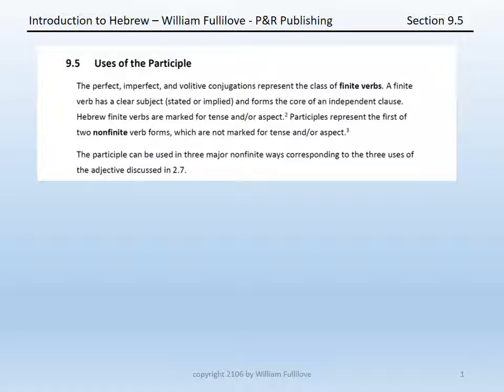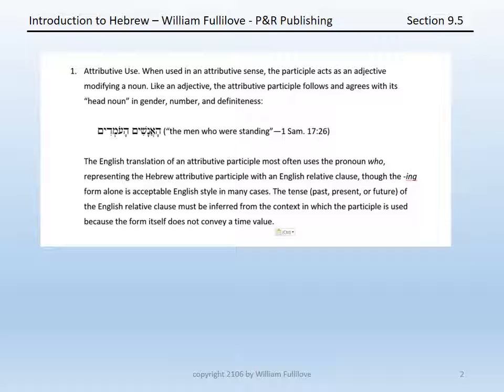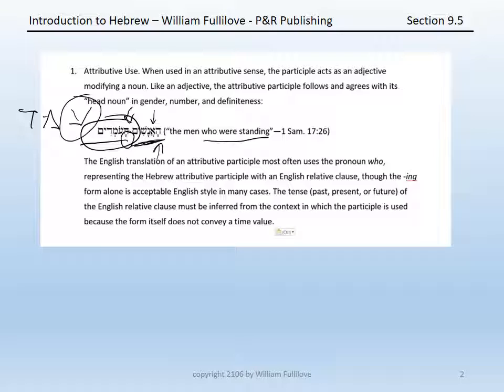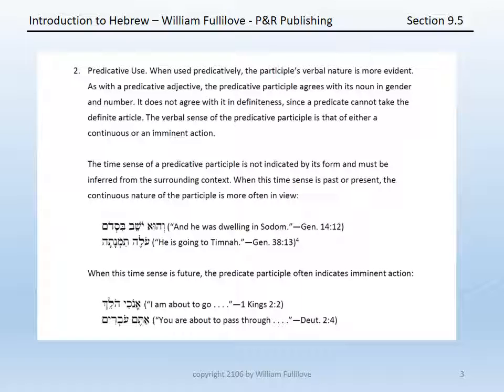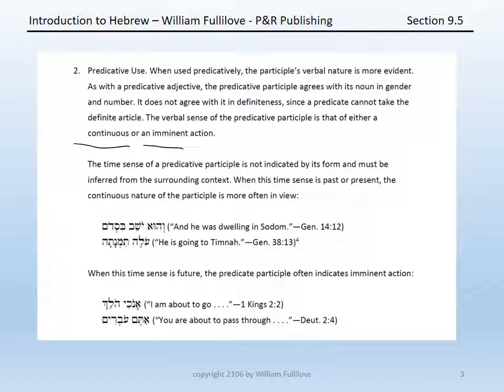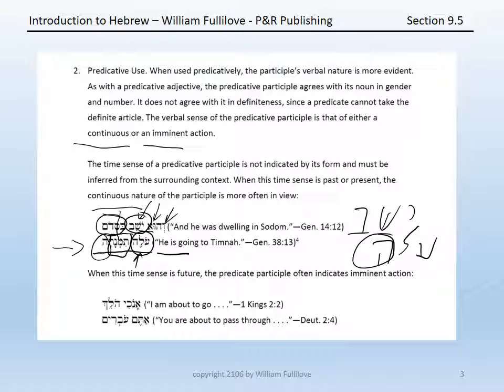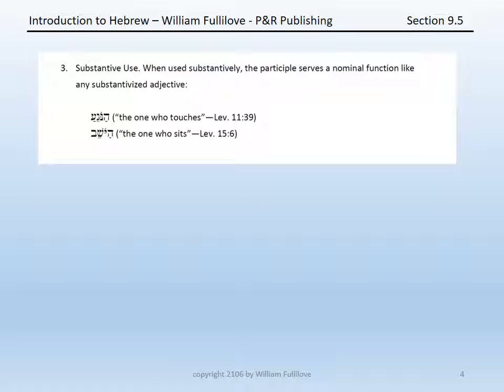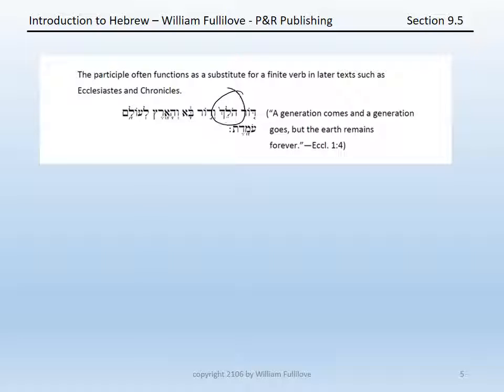Section 09 05